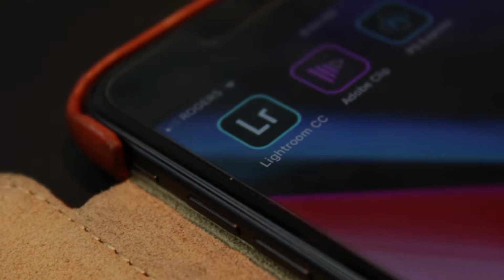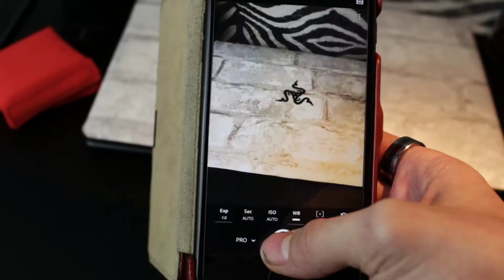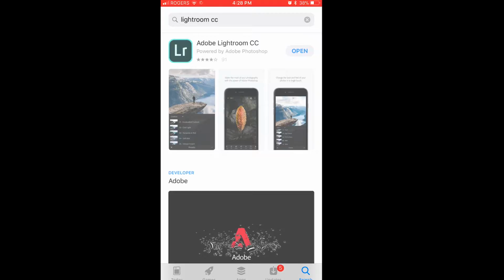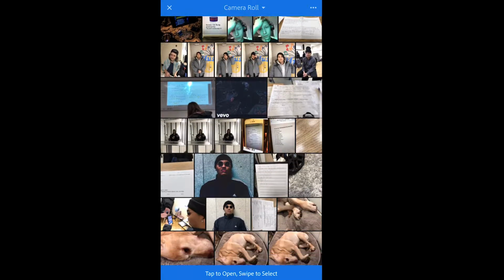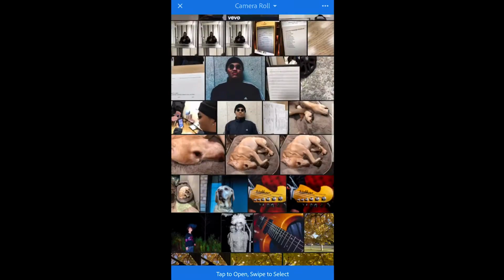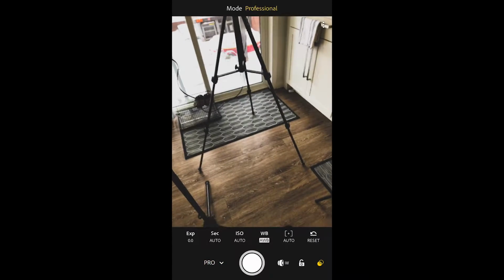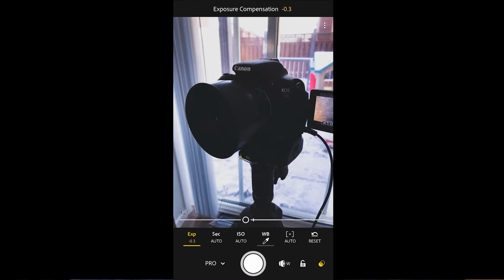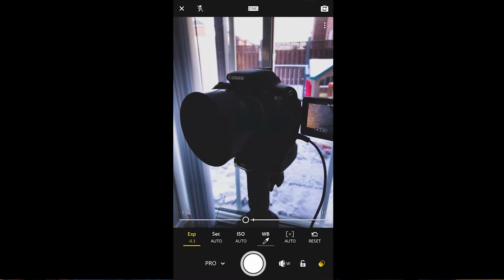Mobile Photography-New LightRoom app and How To get stunning iphone shots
LightRoom mobile. how to get better at mobile photography. how to, iphone 7 . mobile photography tutorial, lightroom cc.

Whats going on you guys max here and i just wanted to say thank you for subscribing and liking and commenting on my videos and make sure to share all of videos as well so more people can find out about it.

 Whats going on guys i'm very happy to make these videos and would really appreciate if you guys share my videos and leave comments and the more support and and comments and people the faster the videos will improve. i love film and photography and also music so if you guys would like to see music stay tuned for future updates and if you want to see my photography check out my Instagram @MaximBayarsky

E bay